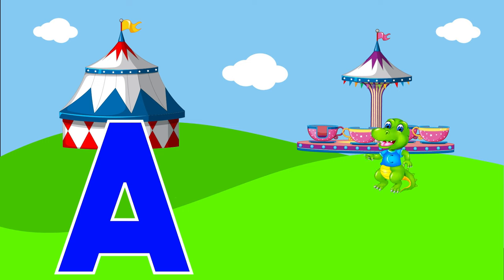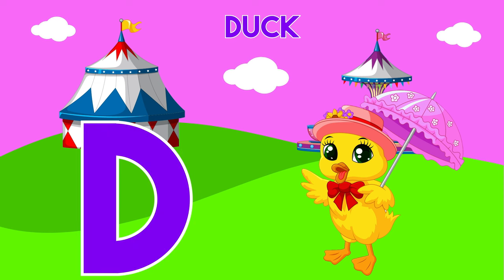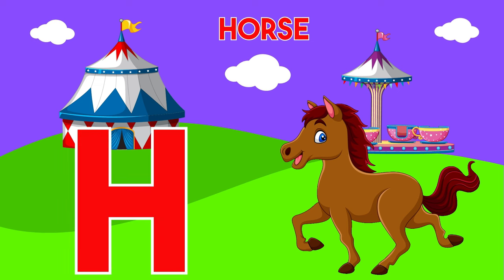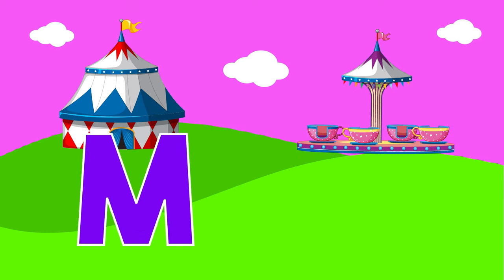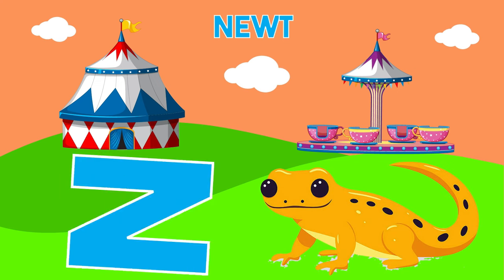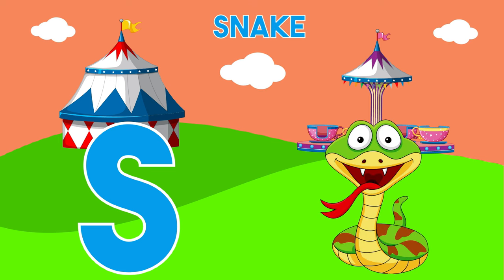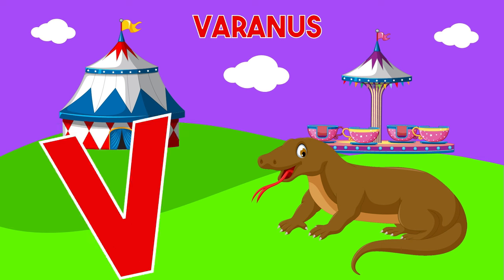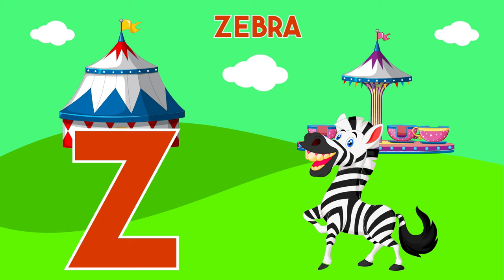ABC Phonics Song For Kindergarten | Animals Song | A for Alligator | ABCD Song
You're Quires:
Animals Song
abcd song
alphabet song
abc phonics song
phonics song
abc song phonics
Kids songs